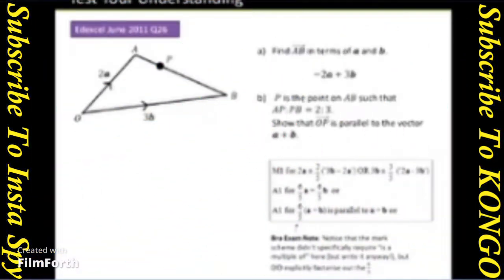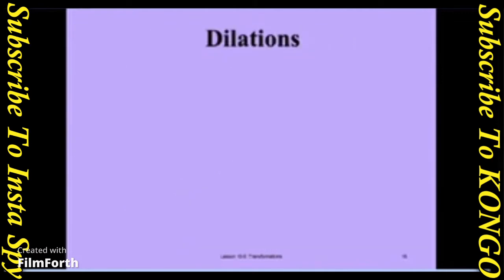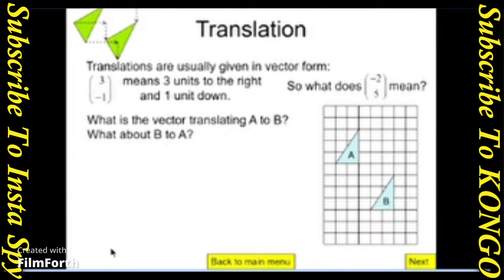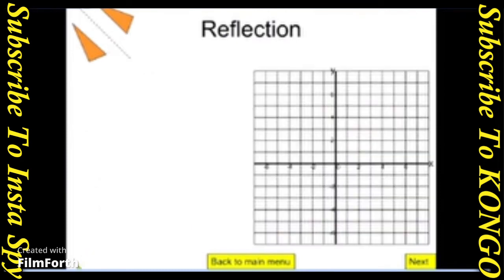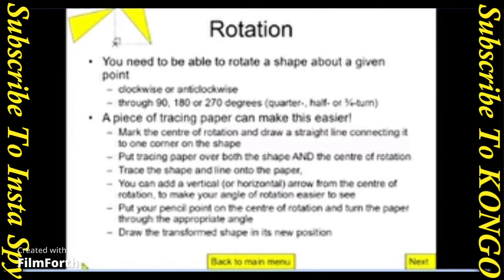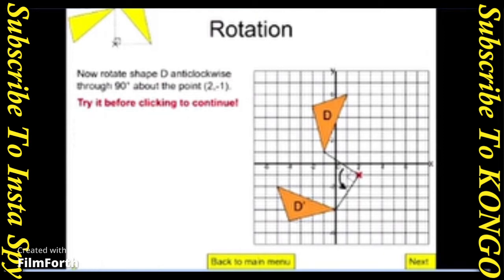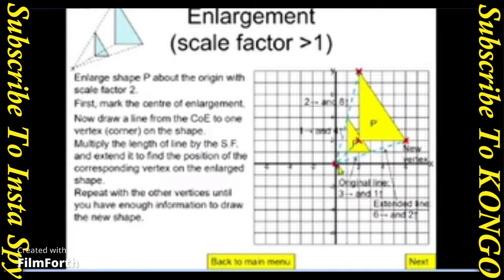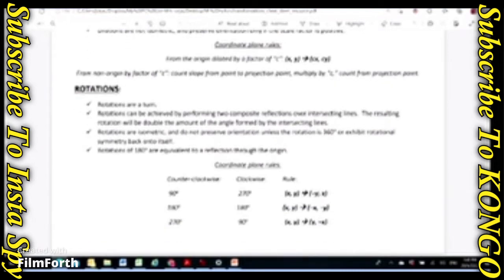2022 CXC Math Answer Sheeets To Cheat!!! Caribbean Examination Counsil